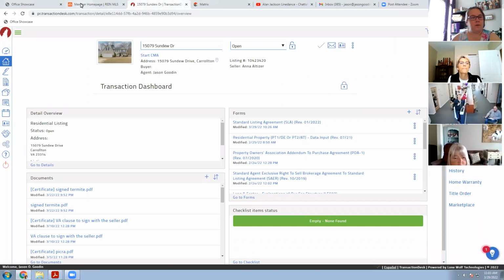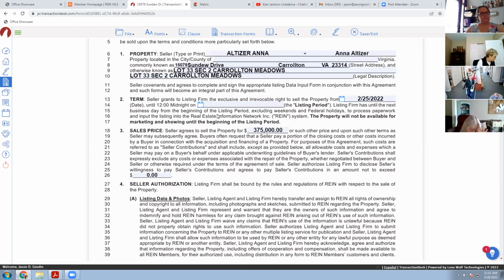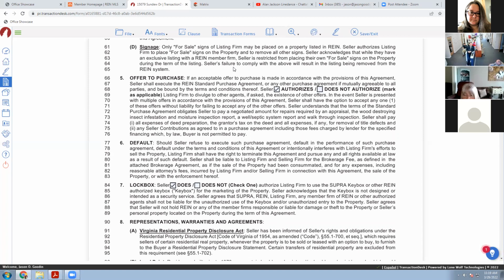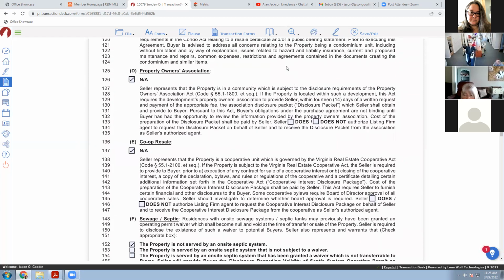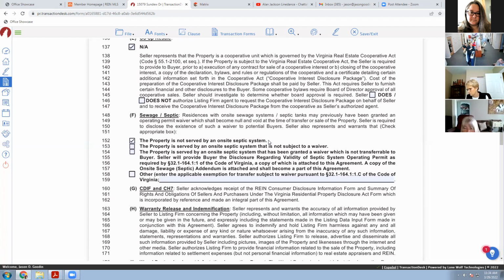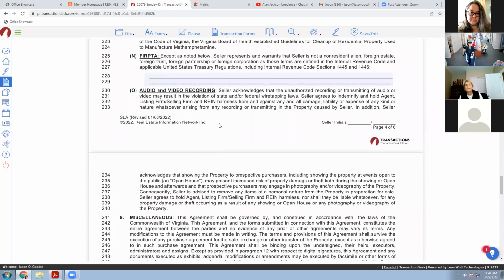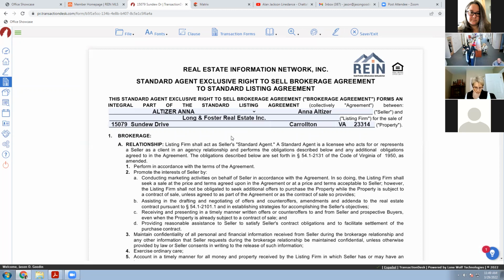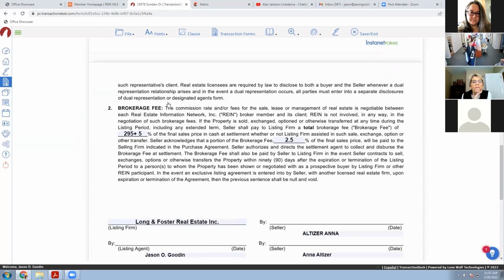Tuesday Trainings (March 29)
How to complete Listing Paperwork